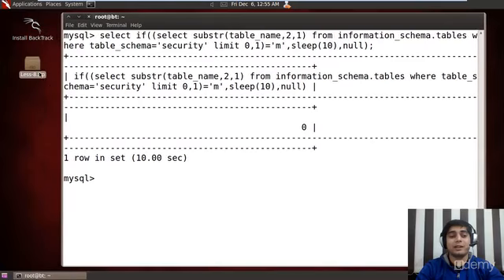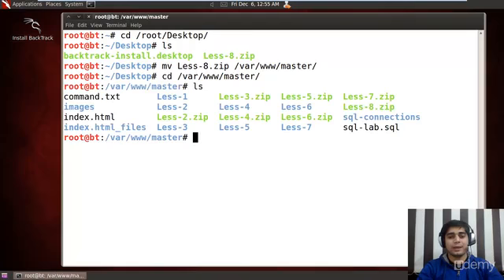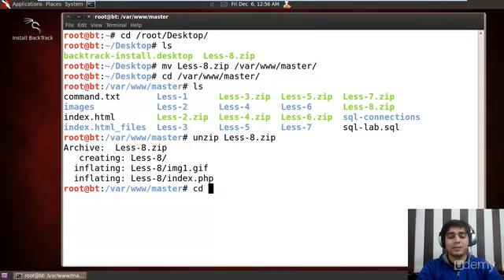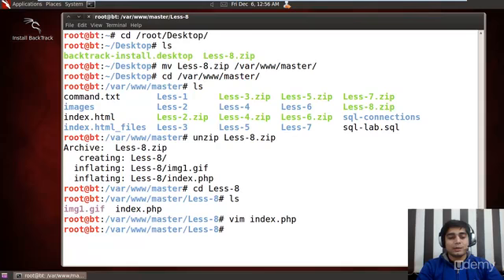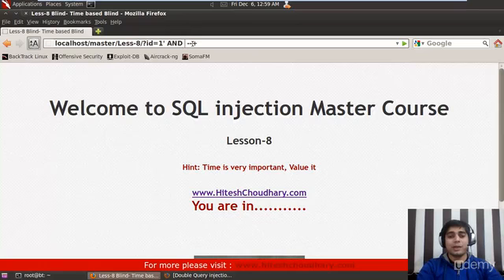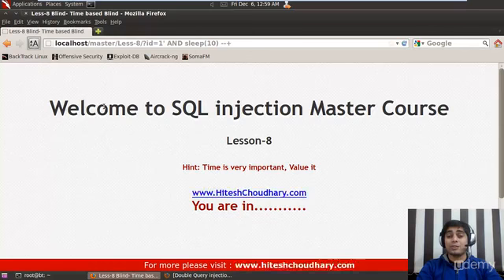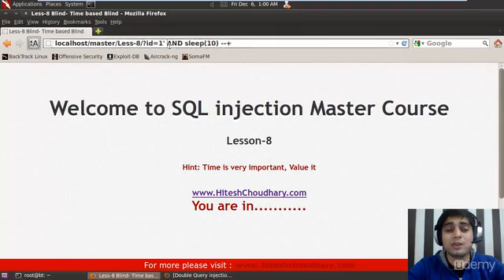Lecture 22 time based Injection Challenge solution 8